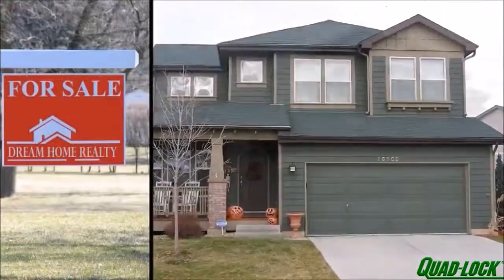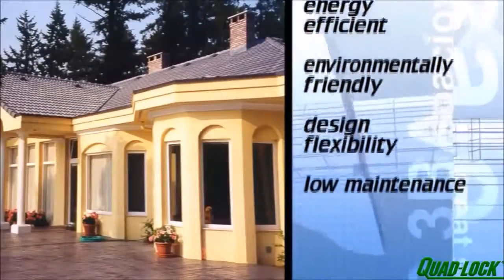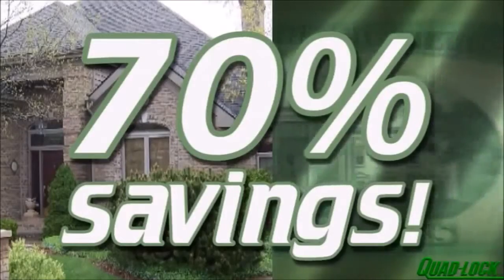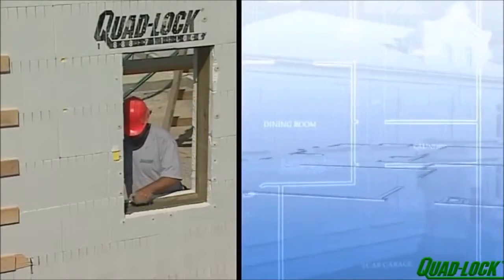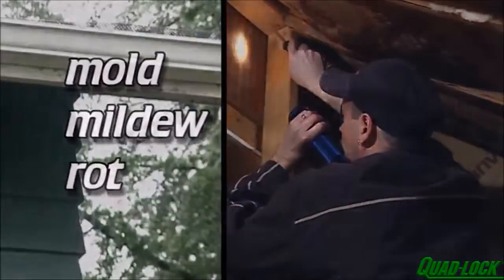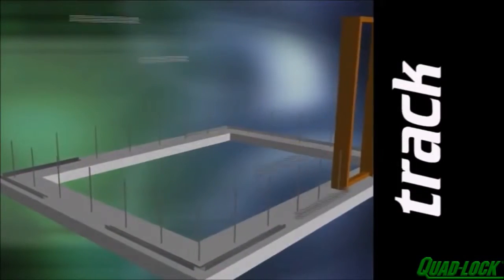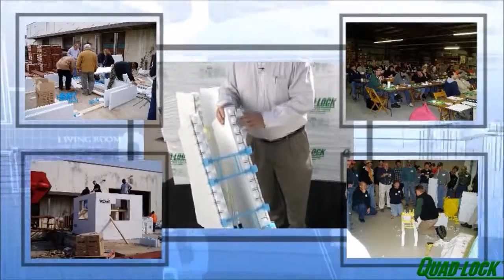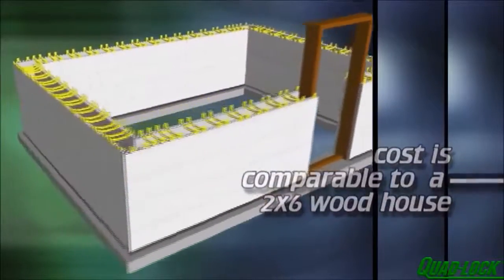ICF & More OKC - Quad Lock Dealers Oklahoma - The Benefits of Building with ICF & Concrete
See how building with Insulating Concrete Forms and concrete can benefit you as a homeowner to have a Safer, Quieter, Healthier, More Energy Efficient and Durable home, for less than you think! ICF & More OKC can show you why building with ICF & Concrete is the Smarter Choice!